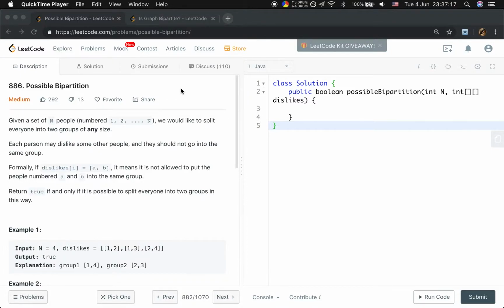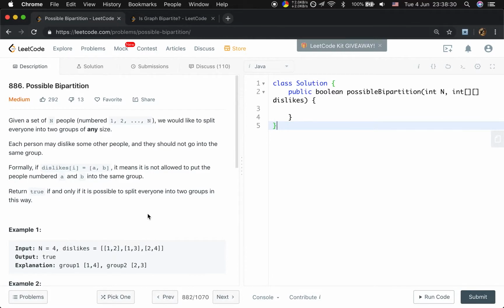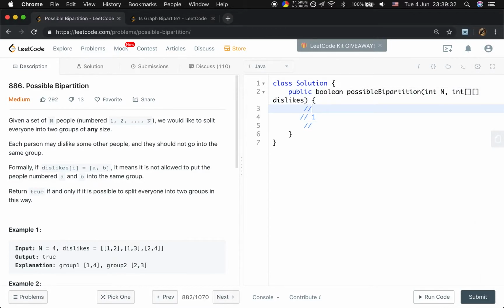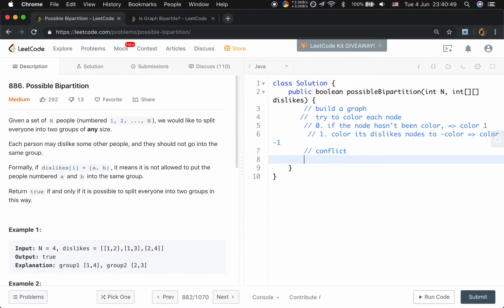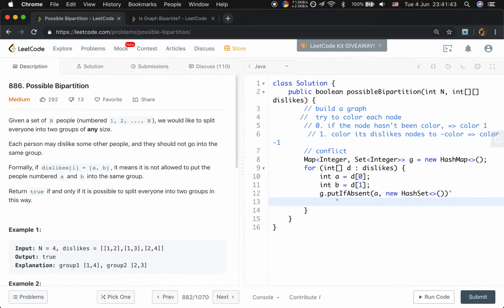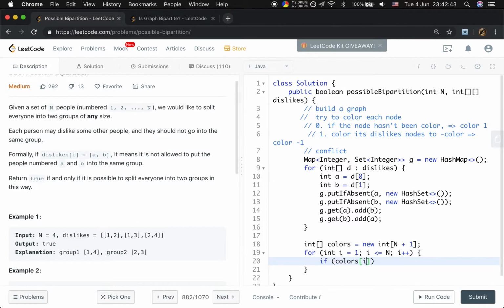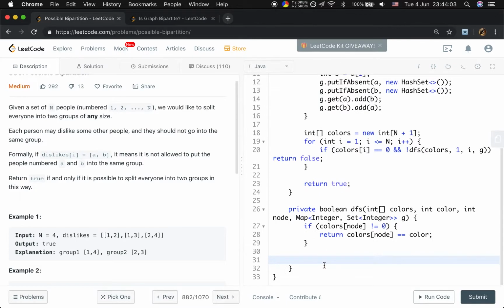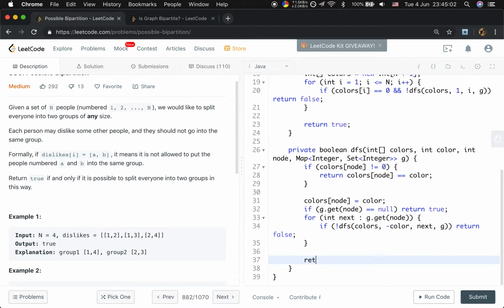LeetCode 886. Possible Bipartition Explanation and Solution